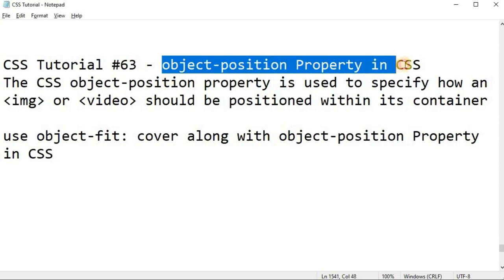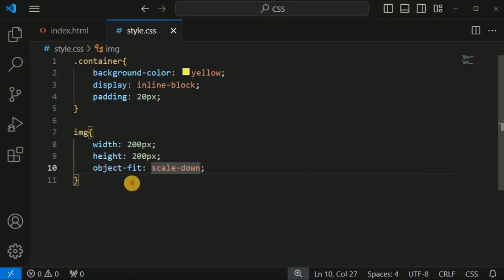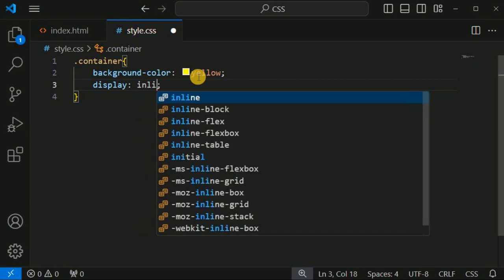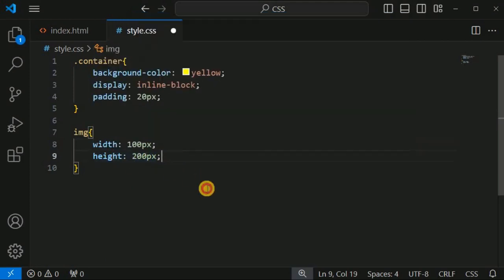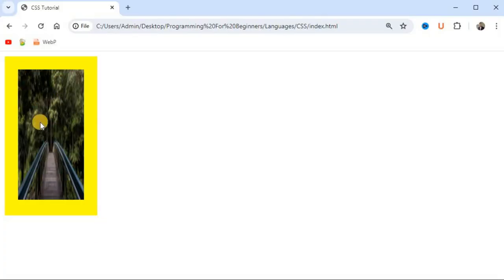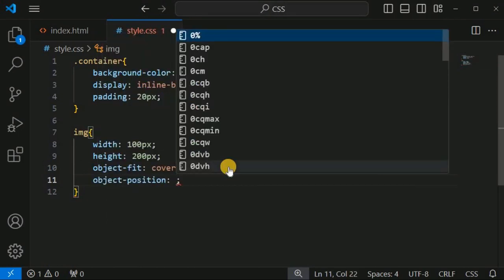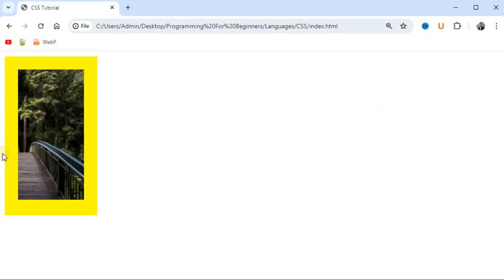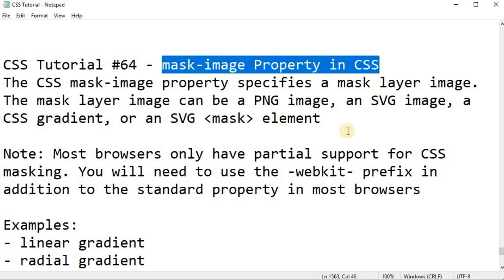CSS Tutorial #63 - object-position Property in CSS | Programming For Beginners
In this video by Programming for beginners we will see object-position Property in CSS with the help of examples

The CSS object-position property is used to specify how an img or video should be positioned within its container

use object-fit: cover along with object-position Property in CSS